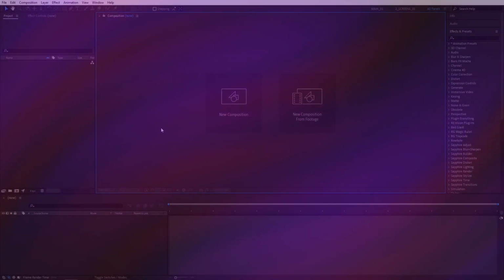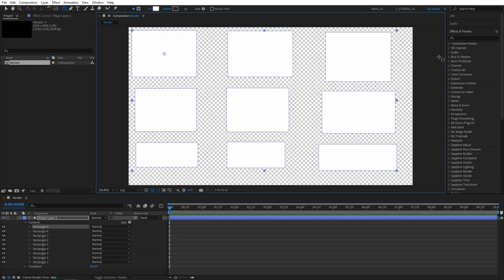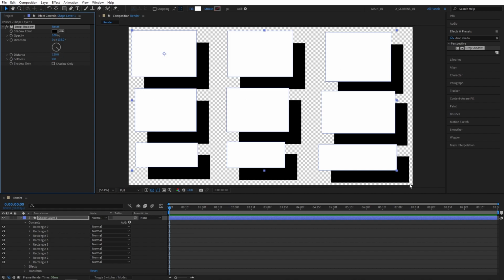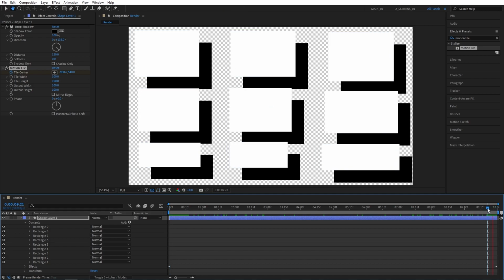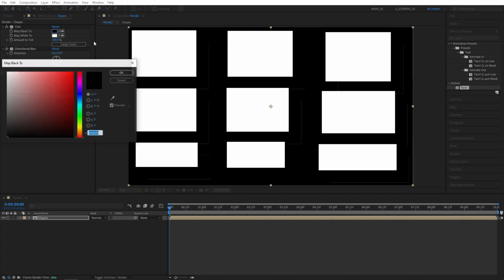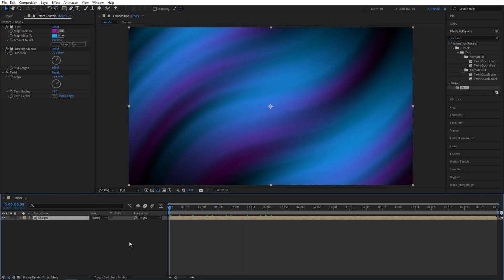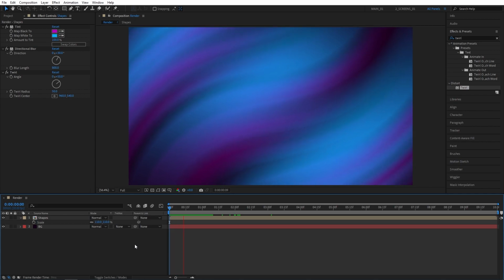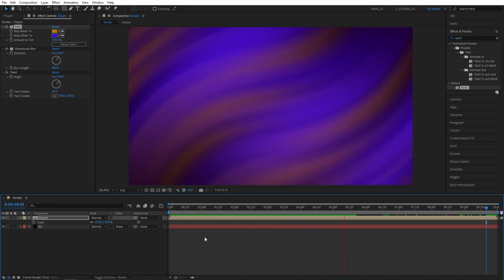Smooth Gradient Background Tutorial in After Effects | Smooth Color Gradient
In this tutorial I show you how to create a smooth gradient background in adobe after effects without using any plugins. You can use this smooth color gradient background as an overlay for videos or streams. After watching this tutorial you will be able to create your own custom gradient background in after effects that is very easily customizable. This video also includes stuff like: how to make gradient background in after effects, make smooth gradient background in after effects, after effects smooth gradient background tutorial, after effects gradient background, smooth gradient background tutorial after effects, after effects tutorial, motion graphics, motion design, gradient background tutorial, gradient, smooth gradient, smooth color gradient, make liquid gradient background in after effects, after effects, adobe after effects, smertimba graphics.